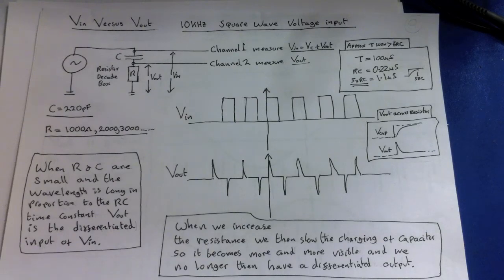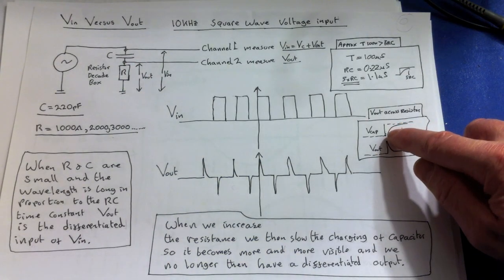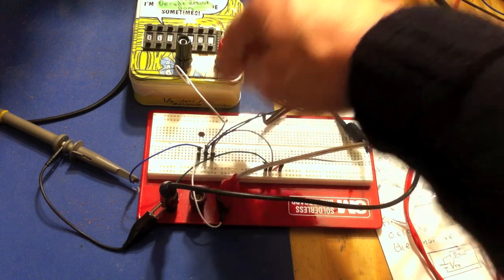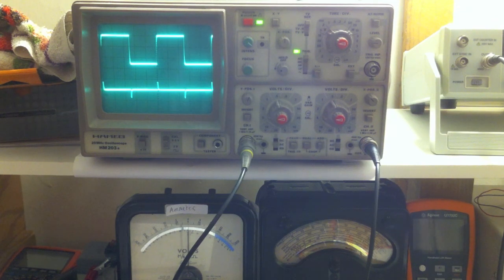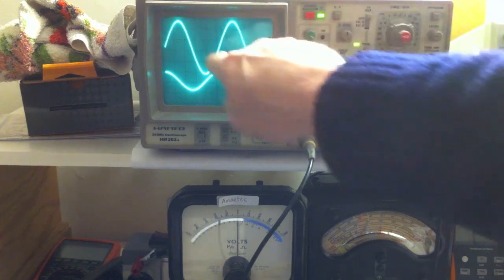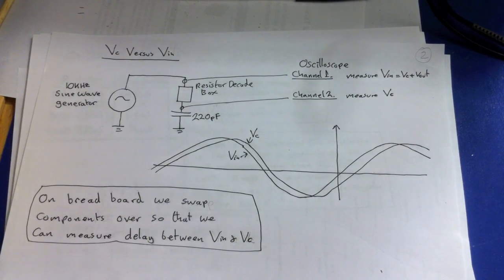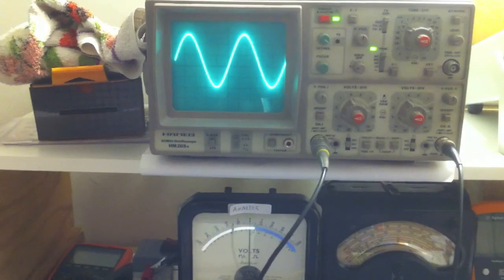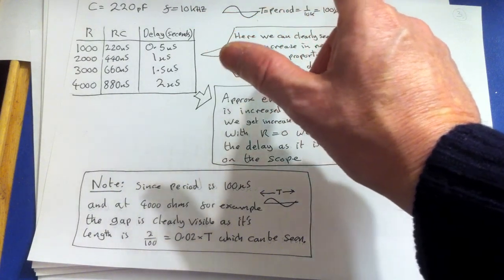Differentiator Lab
Both a square and sine wave is shown differentiated by a capacitor and a resistor, so the output displayed is the gradient of the input voltage over time.

A clear example of what differentiation is. Where the voltage dropped across both the capacitor and resistor is shared between them. So that when the capacitor is empty all voltage is across the resistor and when the capacitor is full no voltage is left to go across the resistor.

Also when voltage is changing the fastest across the capacitor the voltage across the resistor is at its maximum value. Its at a maximum because charges are flowing fast when voltage is changing at its fastest which only happens when the capacitor is empty of charge.